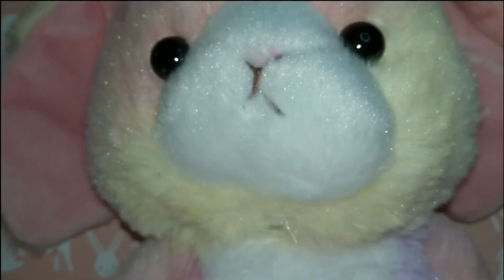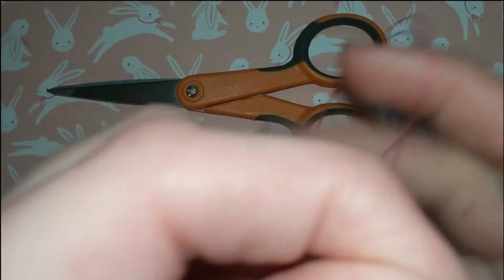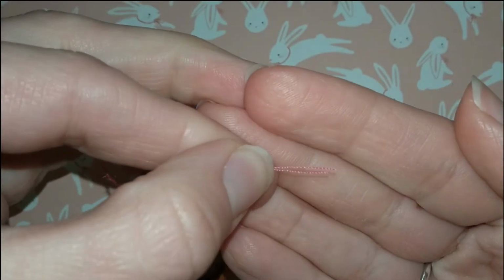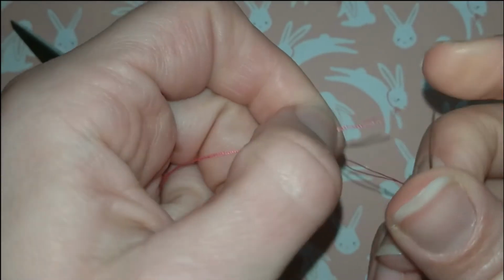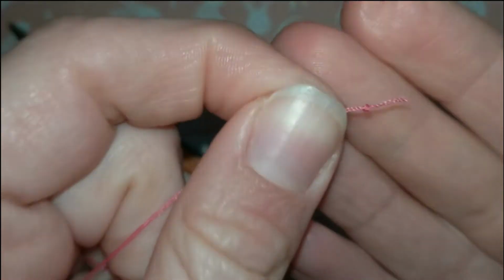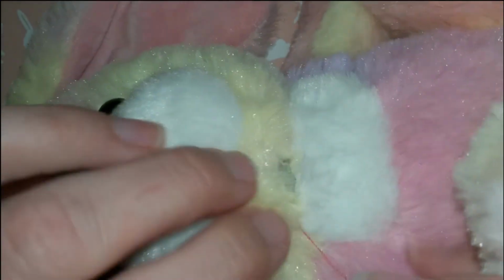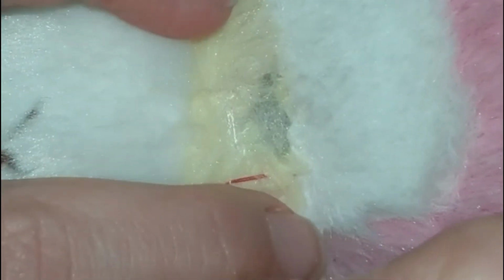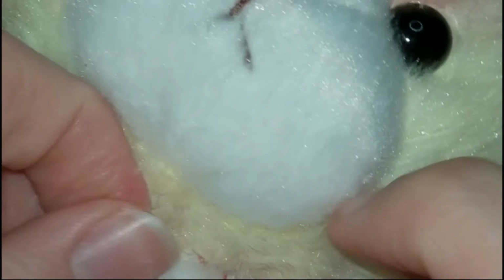BEGINNER Stuffed Animal Repair TUTORIAL -- Quick and Easy DIY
Have some stuffed animals or general seams that need repair? Here we learn basic sewing and knot tying techniques to get you started.  Enjoy :)

My Links:
Podcast:

@Ethnobotanicam (plants and science)
@OmRaven (crafts and mostly everything else)

@3whiskerscreative(crafts and mostly everything else)